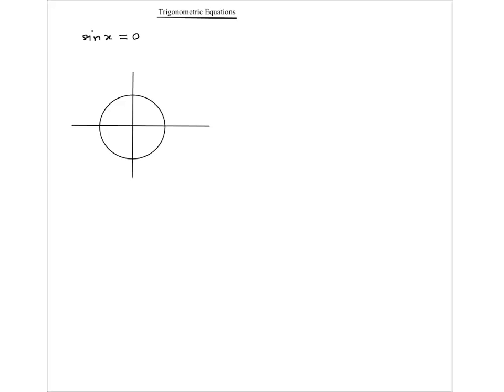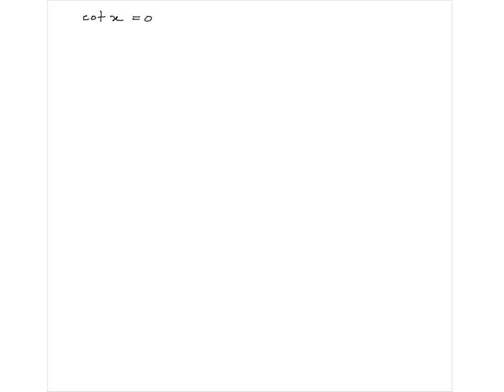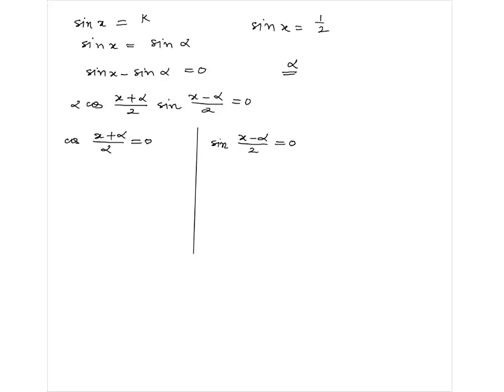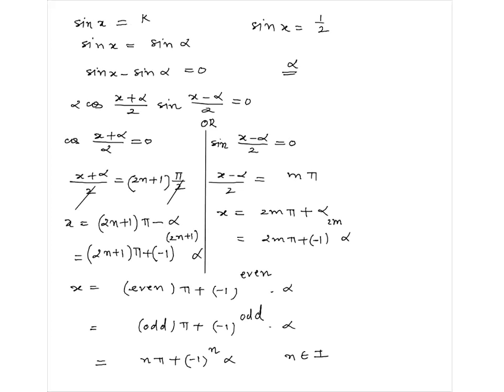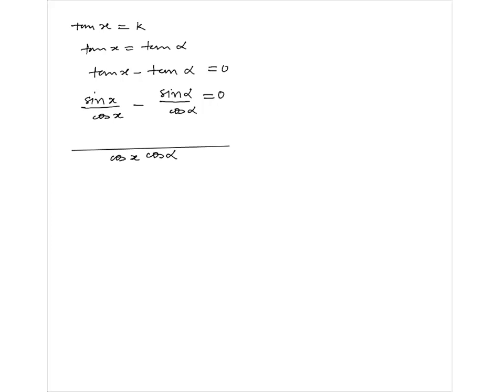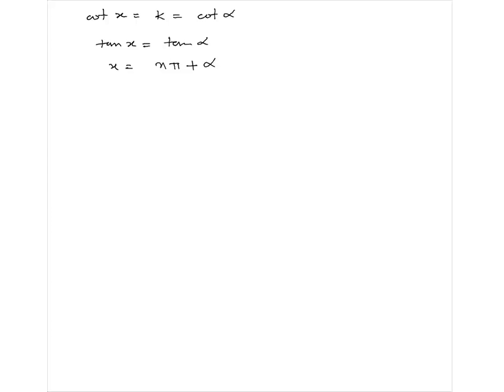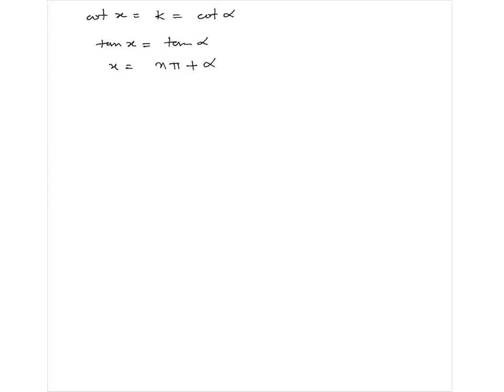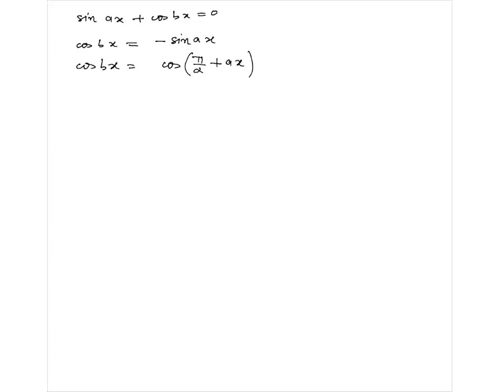Class 01 - Trigonometric Equations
123IITJEE - Courses for JEE Main & Advanced.